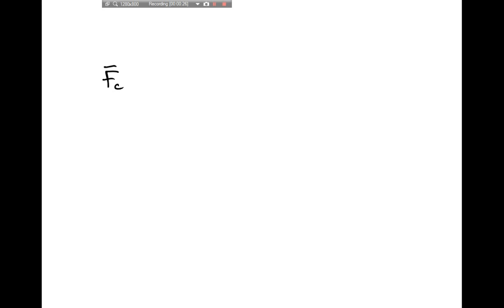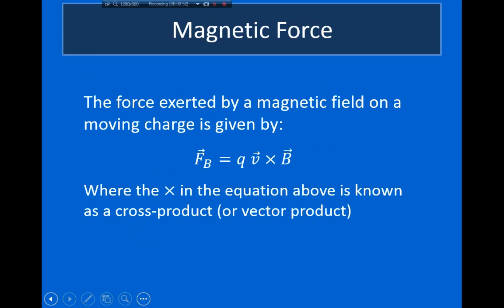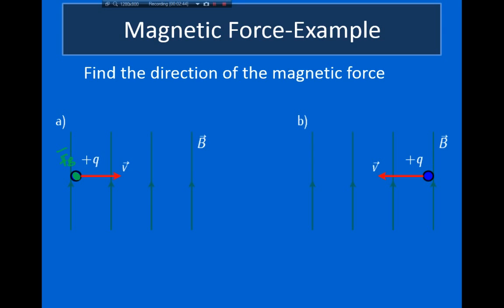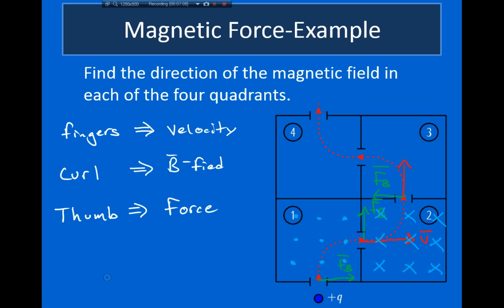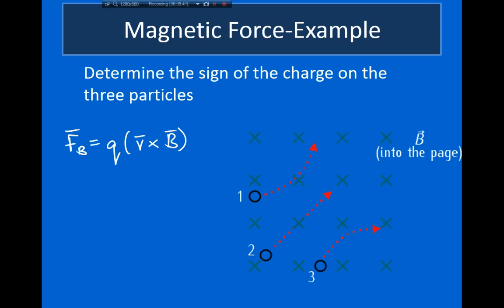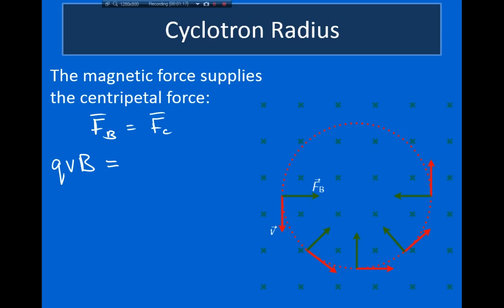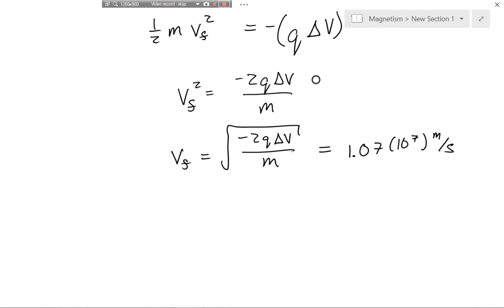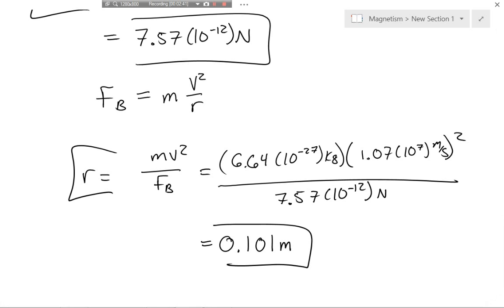WAHS - AP Physics: Magnetic Force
Lecture on the magnetic force on a moving charge.